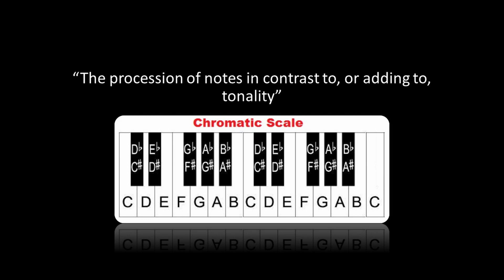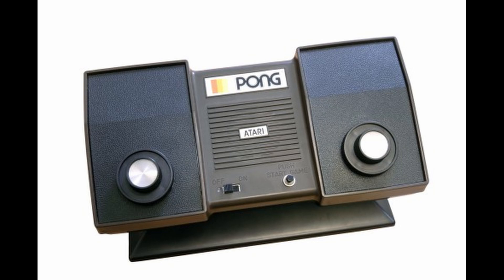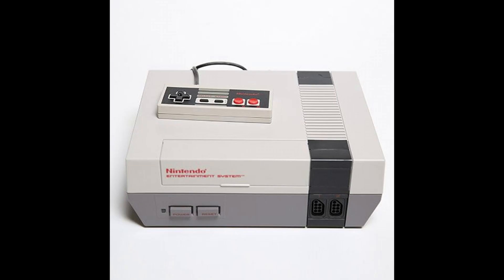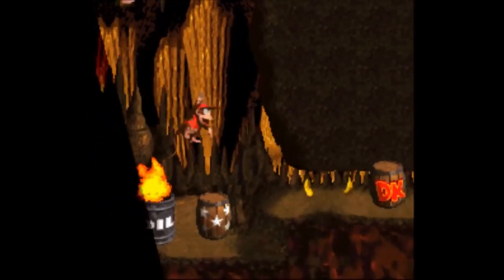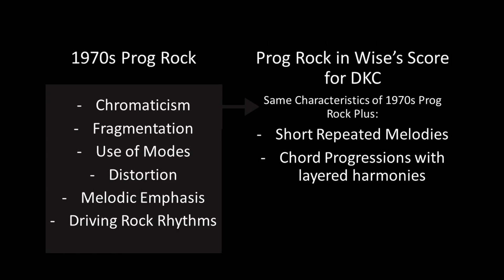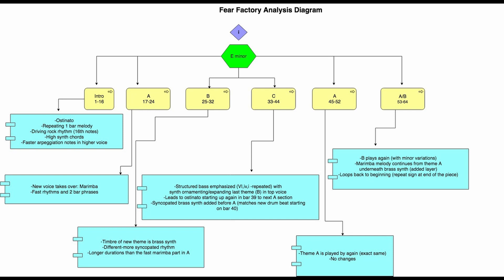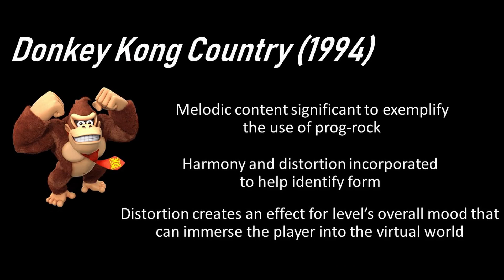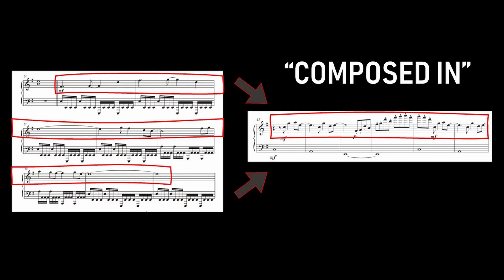The Use of Progressive Rock in Donkey Kong Country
Curious about the use of progressive rock in Nintendo's Donkey Kong Country?  This video explains some of the style elements, and how it contributes to our enjoyment of the game.